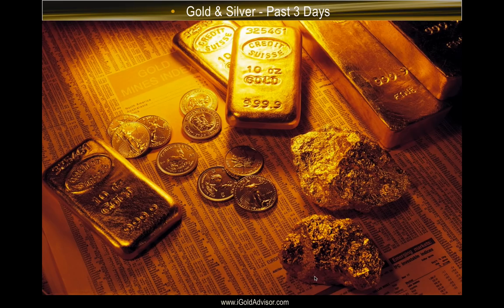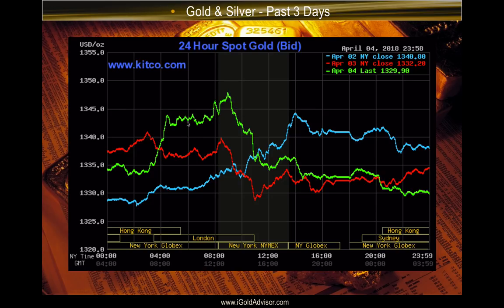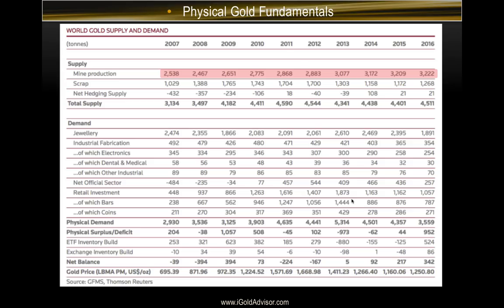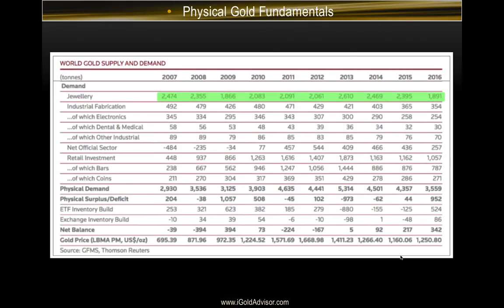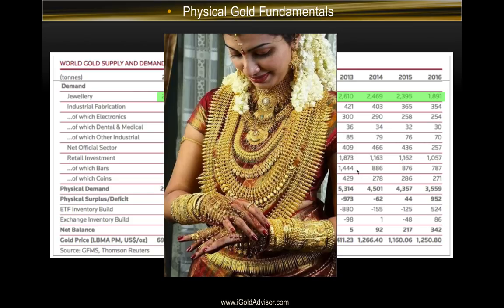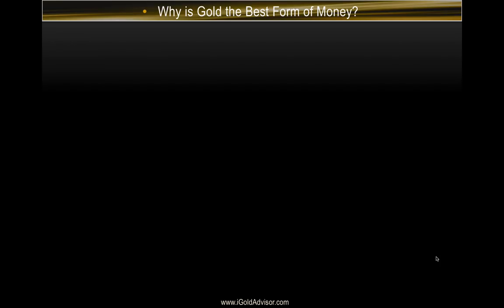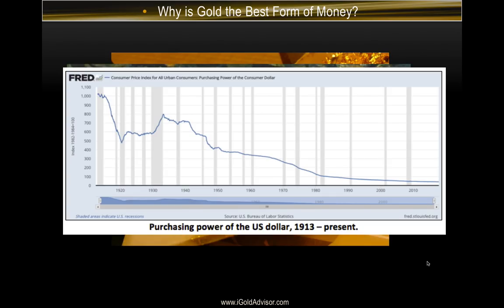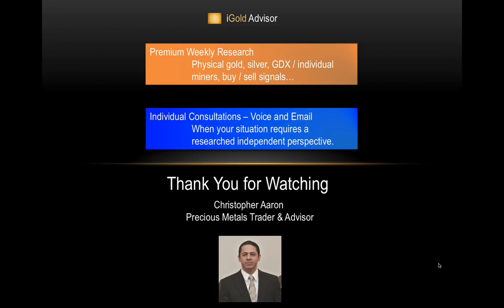Gold & Silver Price Update - April 4, 2018 + What Drives Gold Prices?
2) Make sure you are logged into your account.

3) When you get to the “Payment Information” section, click “Apply coupon”.

4) Enter code: "igoldadvisor10off" [delete quotes]